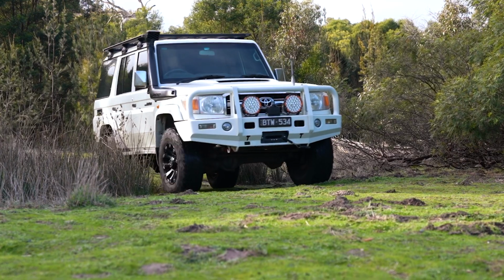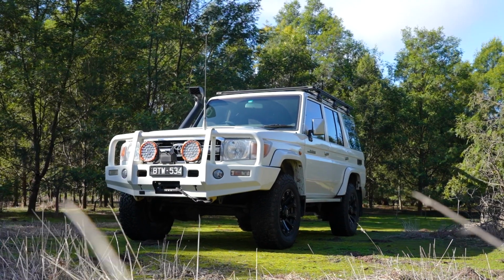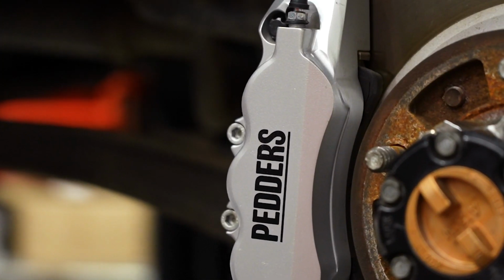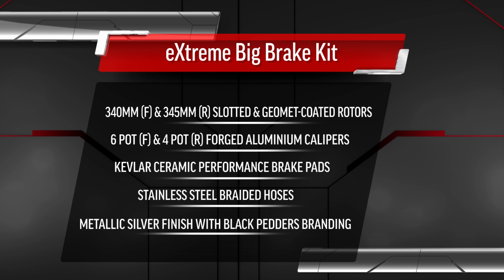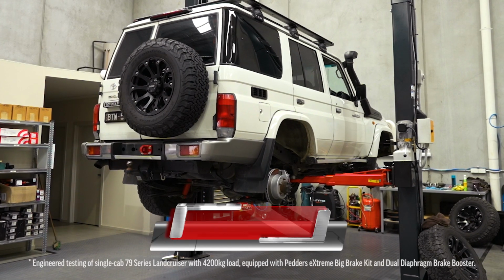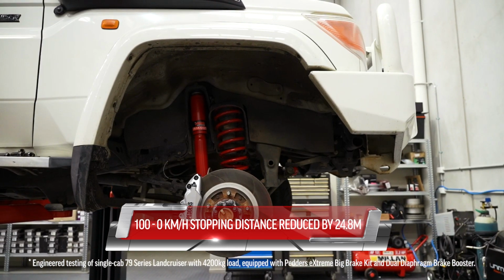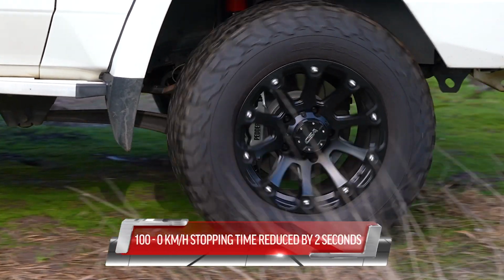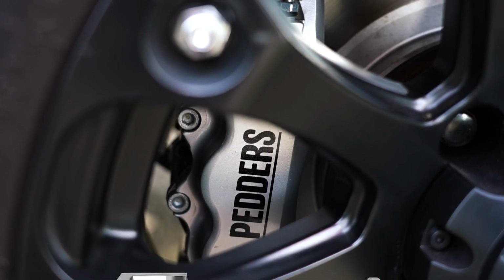Pedders eXtreme Big Brake Kit to suit Toyota LandCruiser 70 Series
If you tow or carry heavy loads with your Toyota LandCruiser 70 Series, or you simply want to take your vehicle’s braking performance to the next level, the Pedders eXtreme Big Brake Kit is now available.

This new upgrade from Pedders includes monster six pot front and four pot rear brake calipers with enlarged slotted and Geomet-coated brake rotors and high-tech Pedders eXtreme Kevlar Ceramic Brake Pads. This combination of upgraded brake components results in a seriously impressive improvement in braking performance!